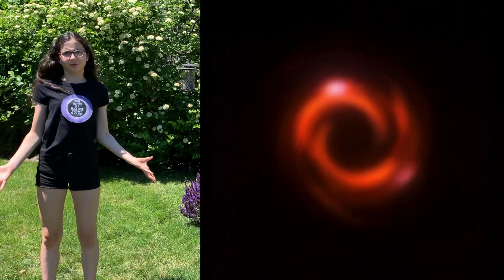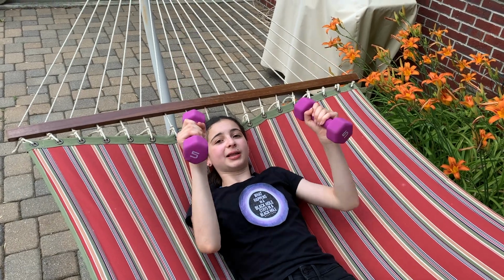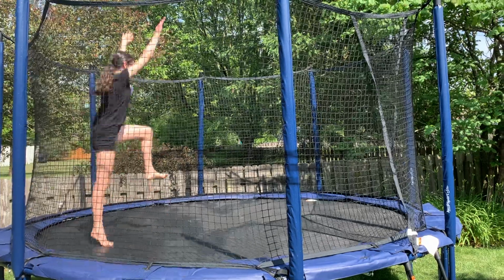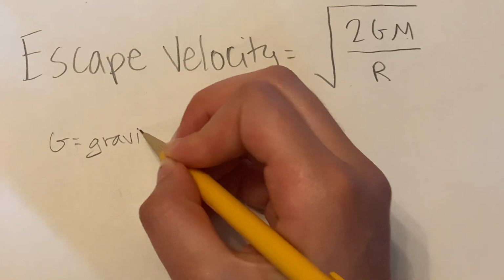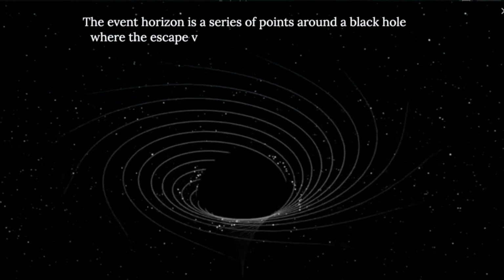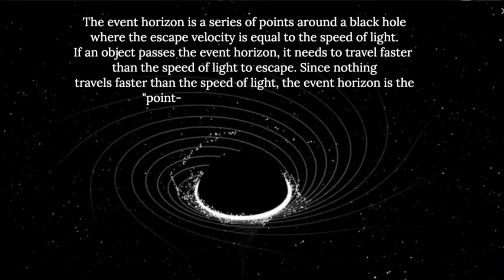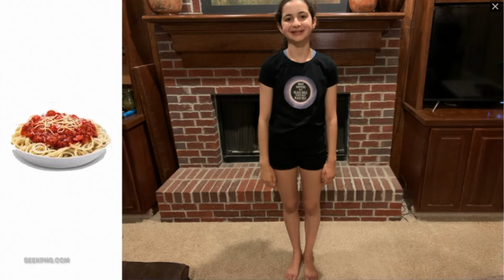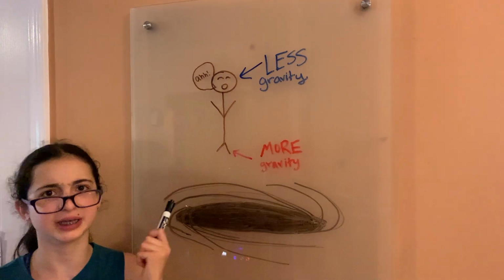Breakthrough Junior Challenge 2020 | Black Holes and Spacetime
I hope you enjoy my 2020 Breakthrough Junior Challenge video!